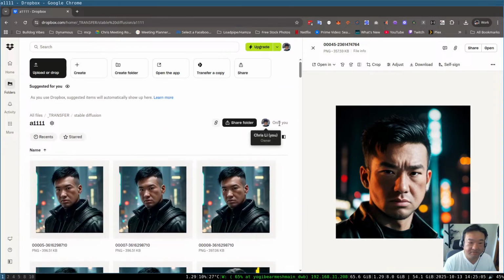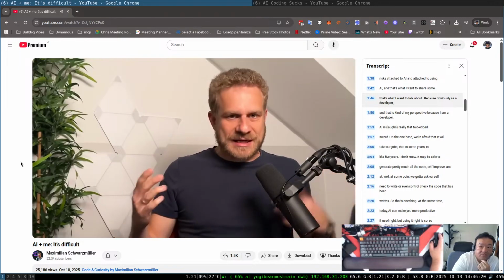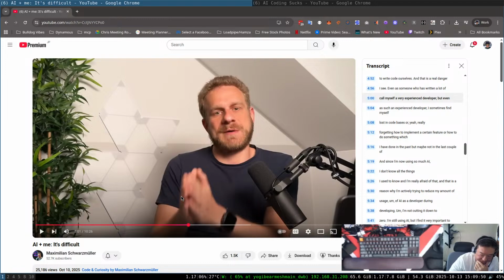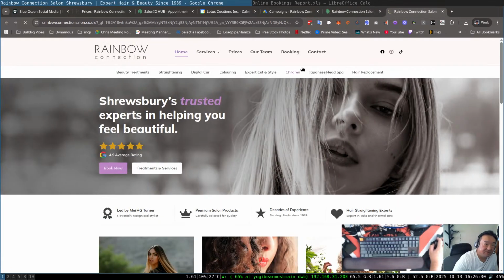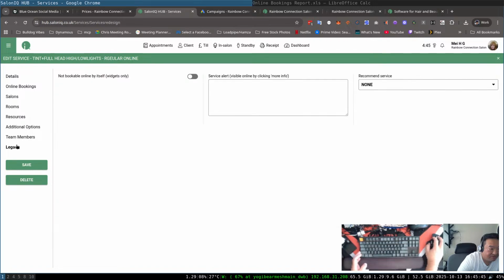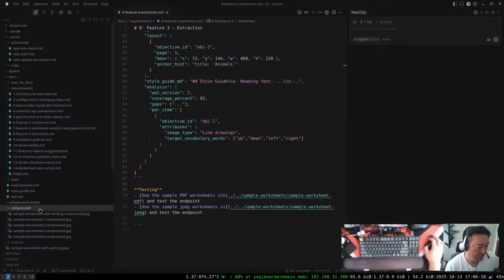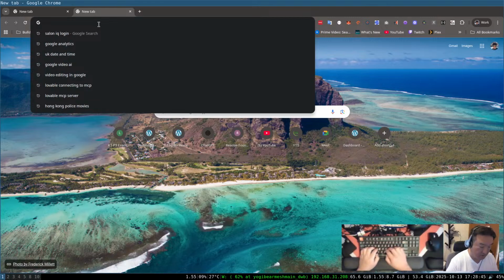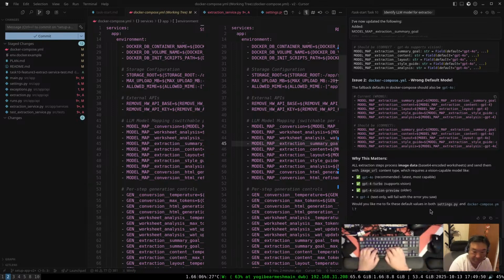Live coding with AI - the good and bad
I've been coding with AI for the past year and a half.  Its like any tool you use, there are pros and cons based on the use case and scenario.  I'll show the good and the bad.